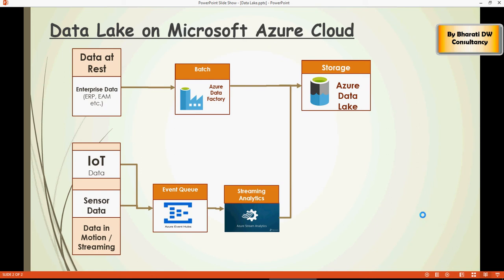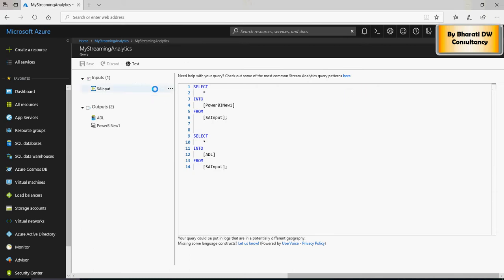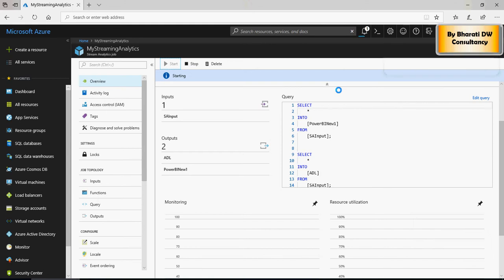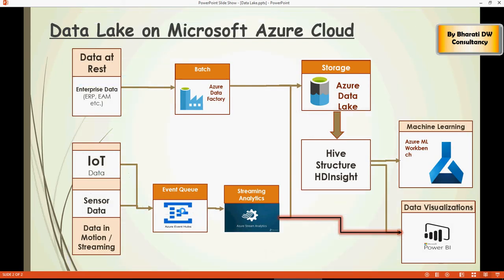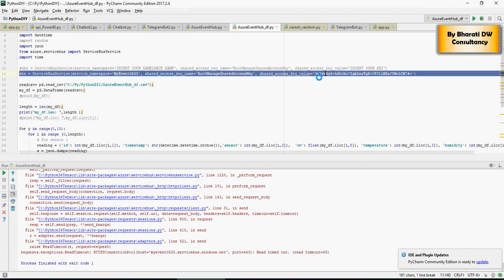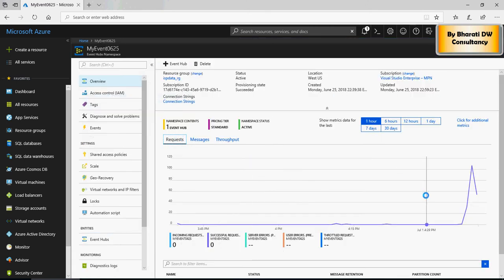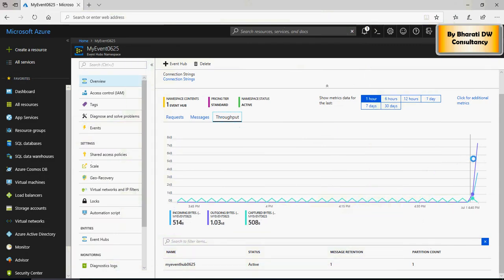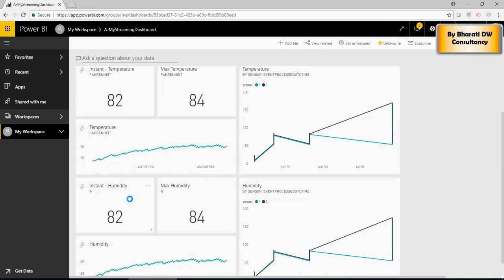MS Azure - IoT Data Capture in Azure Data Lake & Power BI - Do It Yourself- part 8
A step-by-step guide to do a Microsoft Azure Cloud based project on SQL Data Warehouse and ETL using Data Factory.
Microsoft Azure - Data Lake Creation - Real time Data Streaming, Event Hub, Streaming Analytics, Data Factory
Real time project, Hands on, Practical implementation.

Microsoft Azure - Data Factory - Getting Started - Do It Yourself- Part 1
Microsoft Azure - Data Factory - Install SSMS SQL Datawarehouse - Do It Yourself- Part 2
Microsoft Azure - Data Factory - Connect SSMS SQL Datawarehouse - Do It Yourself- Part 3
Microsoft Azure - Data Factory - Gateway On Premise Data - Do It Yourself- Part 4
MS Azure - Architecture for Streaming Analytics on Data Lake - Do It Yourself- part 5
MS Azure - Creating an Event Hub - Do It Yourself - part 6
MS Azure - Creating Streaming Analytics Job - Do It Yourself- part 7

PowerBI Azure platform, Machine Learning, Data Lake Analytics, Data Lake Store, U-SQL, Cloud computing, Big Data, HDInsight